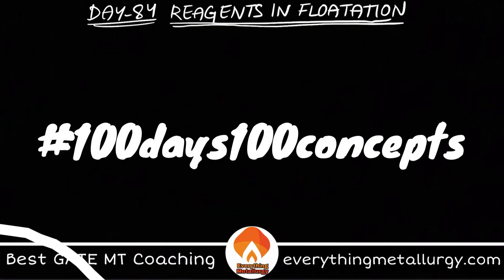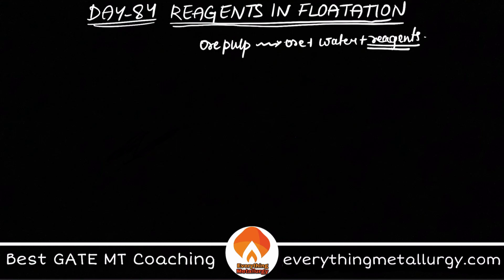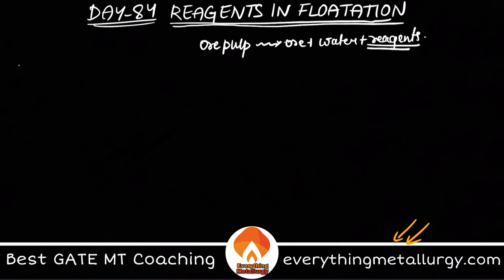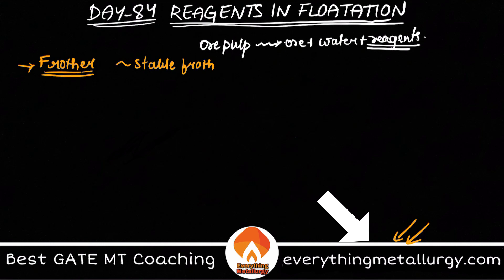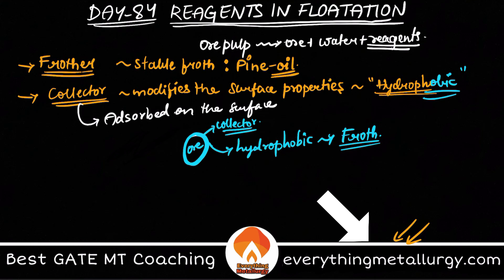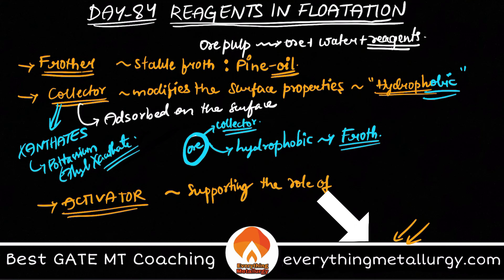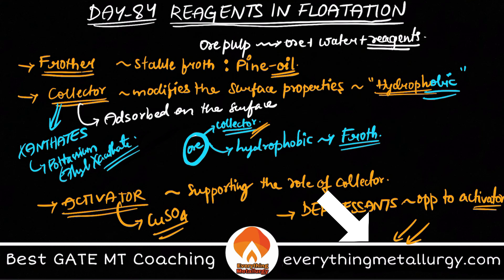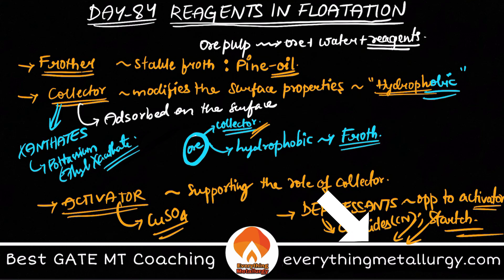Froth Floatation Reagents| Discounts till JAN31 | GataeMT2022 Live & Video Courses | Gate Metallurgy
Froth Floatation method | Discounts till JAN31 | 100days100concepts | GataeMT2022 Live & Video Courses | Gate Metallurgy